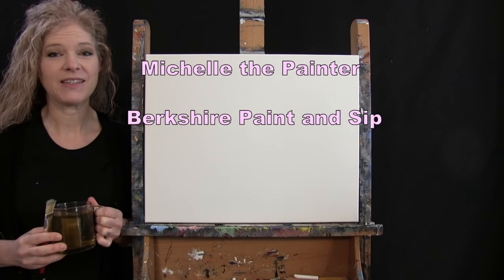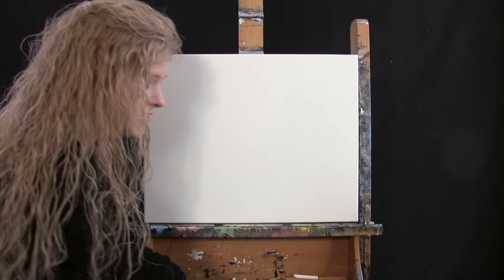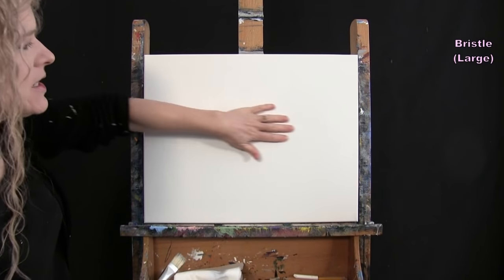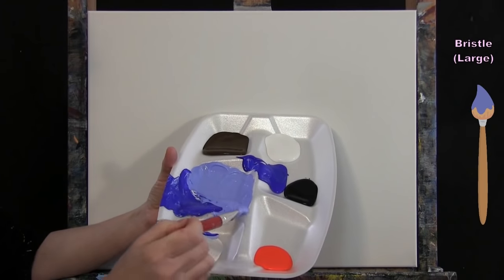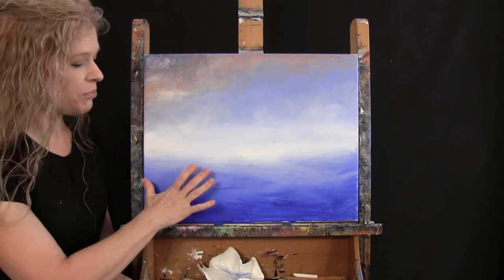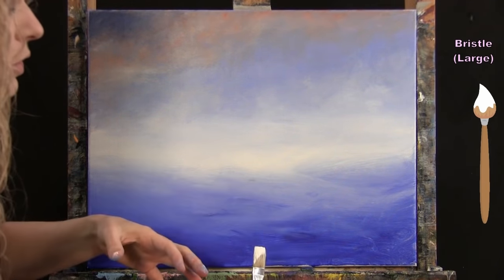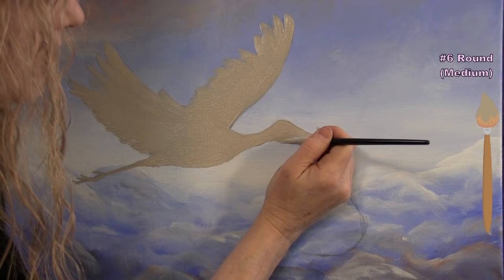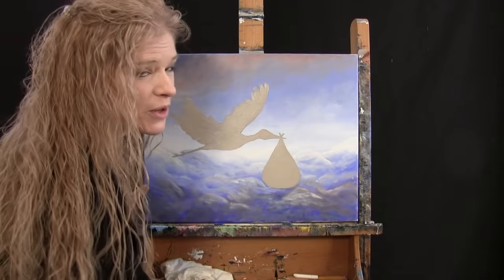Learn How to Paint SPECIAL DELIVERY with Acrylic - Paint & Sip at Home - Animal Step by Step Lesson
VIDEO DESCRIPTION – This painting tutorial will take you through easy-to-follow, step-by-step instructions on how to paint this adorable image of “SPECIAL DELIVERY”.  You'll learn basic drawing and painting tips and techniques that will have you painting a realistic landscape painting of a majestic sky with fluffy clouds and a beautiful stork carrying a baby wrapped in a blanket.  Set in front of a backdrop high above the clouds, this iconic large white bird with its cute cargo tells a familiar, yet symbolic tale, of a little newcomer about to enter this world.  With its wings spread as wide open as can be, its undeterred glance looking straight ahead, and its beak gripped tightly to its precious package, this gorgeous, winged currier will surely bring a smile to your face.  The first lesson you’ll learn in this acrylic instruction is how to paint atmospheric dimension in the background using both a dry brush technique and a loose blend to transition colors into one another with the intent on creating a peaceful yet happy mood that will help set the stage for this imaginary fairytale fantasy story set in the wild blue yonder.  After adding warmth to the heavens with just a few strokes of bright complimentary natural colors to give the hint of a sunset or sunrise off in the distance, you will then give your fearless parcel-carrying aviator form and structure by drawing an easy outline and applying a simple basecoat.  You will then create realistic looking dimension on the bird's body with properly placed highlights and shadows, followed by layering colors to give the feathers of your determined deliverer texture.  You’ll be amazed at how easy it is to make your feathery captain-of-the-sky come alive with just a few basic colors, carefree brush strokes, and a simple outline.  You will then learn to paint cloth, giving it a 3D realistic round form and the appearance of it holding weight.  Finally, you’ll add cute little dangling baby feet that will be poking out from one side of the blanket giving it a photo realism affect.   Not only will this acrylic art lesson provide you with a solid learning experience, but it will also afford you with the opportunity to create a masterpiece artwork that anyone can relate to.  In folklore, myth, legend, mythology, or, just in the imagination, this timeless tale of a stork delivering a baby is one that has been shared by everyone and will continue to be passed down for generations throughout eternity so long as humans continue to give birth to offspring.  If you know someone who is pregnant, with child, got a bun in the oven, or is preggers, caught, enceinte, expectant, expecting, childing, in the club, up the duff, gravid, knocked up, or, whatever term floats your boat, this painting is surely going to win the hearts of any soon-to-be mom, and, of course, dad, grandparent, sibling, aunt, uncle, cousin, brother, sister, or just about anyone in the family.   Using only 3 brushes and 5 colors we'll create this innocent and beautiful piece of art that will bring joy to any décor. So, let’s get painting and let's get sipping!

MATERIALS:
Acrylic Paint: titanium white, mars black, burnt umber (brown), ultramarine blue, fluorescent orange

STEPS:
1. 1/2 inch bristle brush - Paint background with white and blue
2. 1/2 inch bristle brush – Paint atmosphere in sky with orange, blue and sky blue (made in step 1) and white
3. 1/2 inch bristle brush – Paint clouds with white, orange, blue and sky blue
4. #2 pencil – Draw outline of stork and parcel
5. #6 round brush – Paint base coat for stork and parcel with brown and white
6. #1 round brush – Paint facial features and bird legs with orange, brown, tan (made in step 5), white and black
7. #6 round brush – Finish bird with white, black, brown, tan
8. #6 round brush – Finish parcel with brown, black, white and tan
9. #1 round brush – Paint baby feet with orange, brown and white
10. #1 round brush – Sign with black